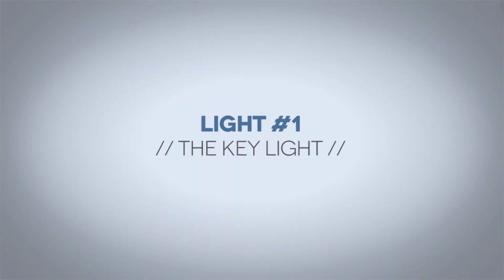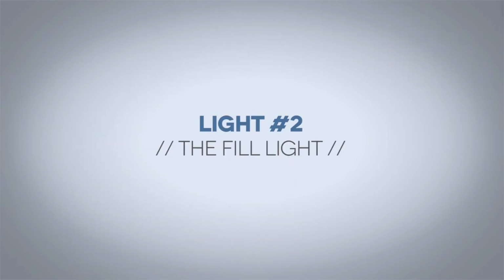Church Video Series - 23. Three-point Lighting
Get your free Pro Church Toolkit here!

In this lesson of The Church Video Series you'll learn the fundamental three-point lighting technique.